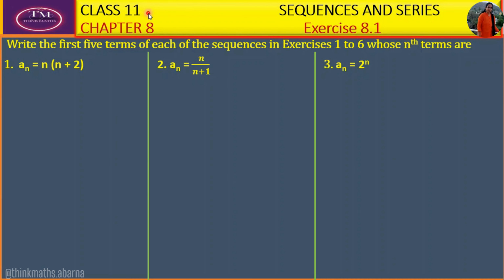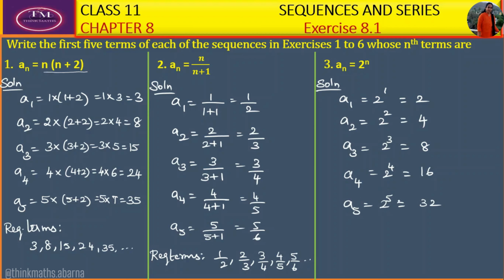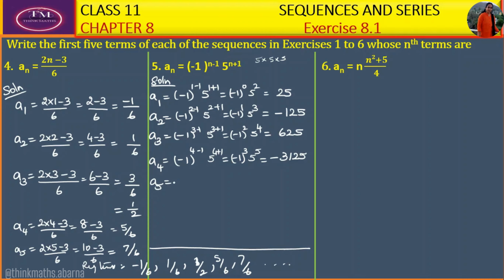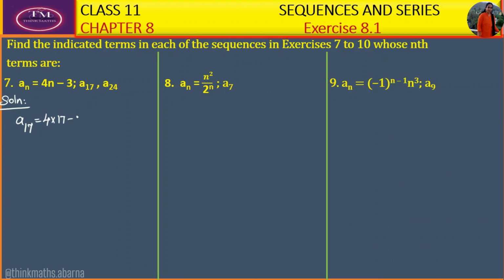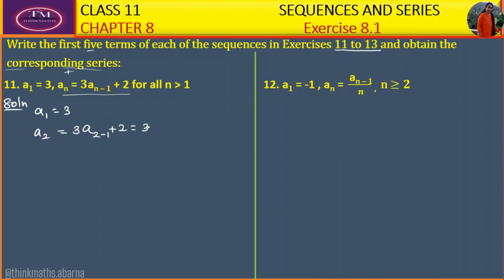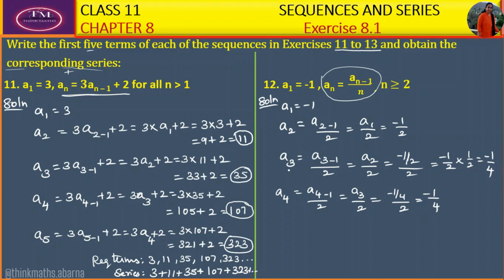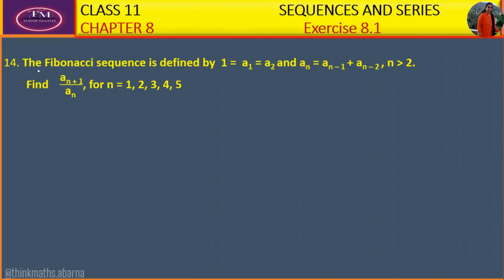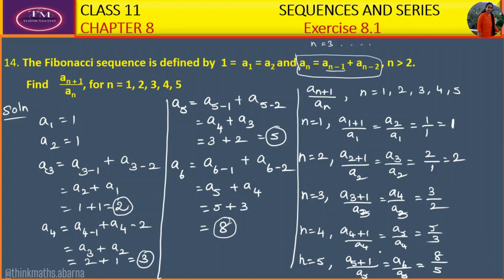Class 11|Chapter 8|Sequences & Series | Exercise 8.1- Q 1 to Q14 | CBSE|NCERT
This Video deals with  Class 11|Chapter 8|Sequences & Series | Exercise 8.1- Q 1 to Q14 | CBSE|NCERT     - Solved